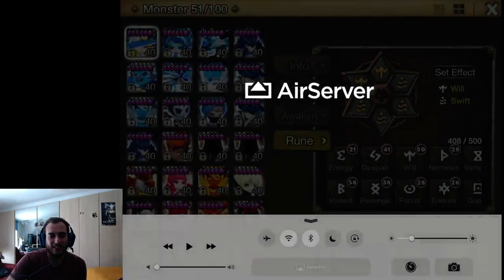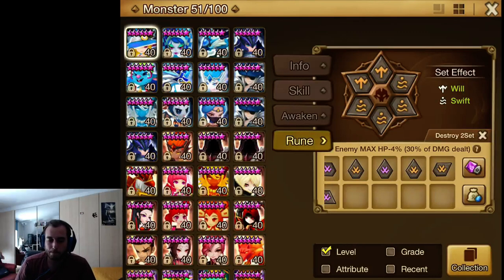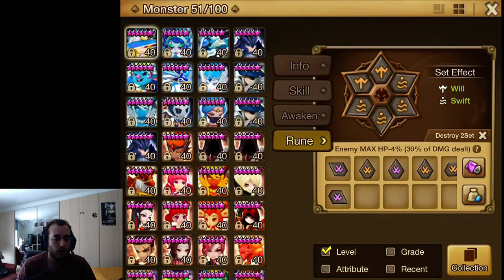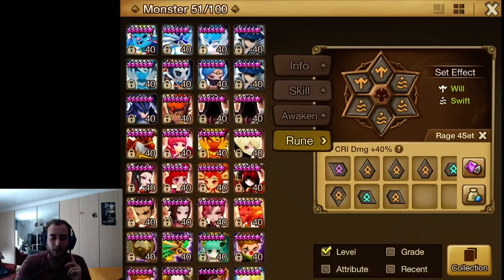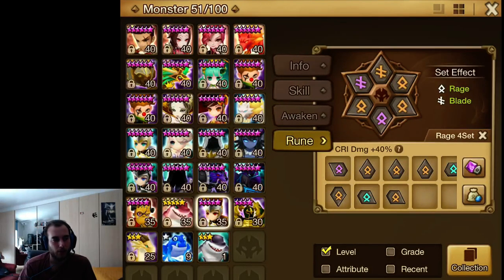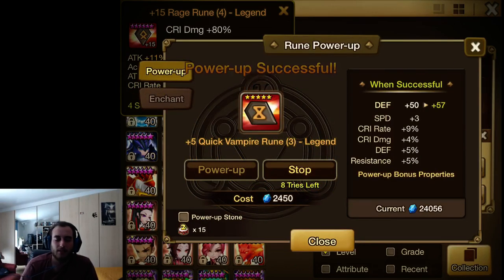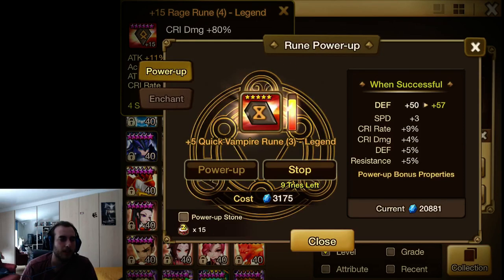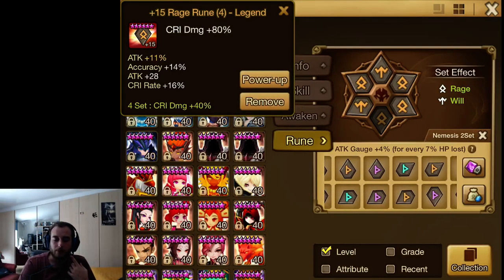How to Pick Runes in Necropolis - Tips & Tricks